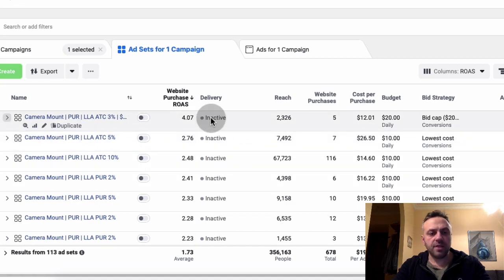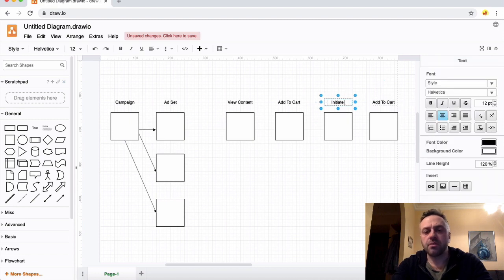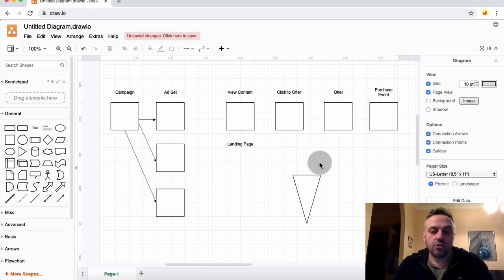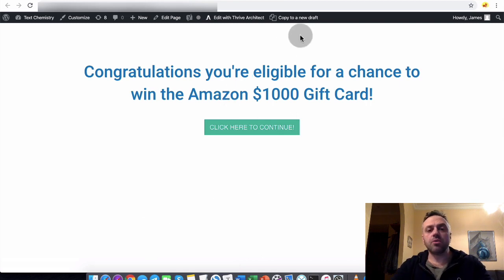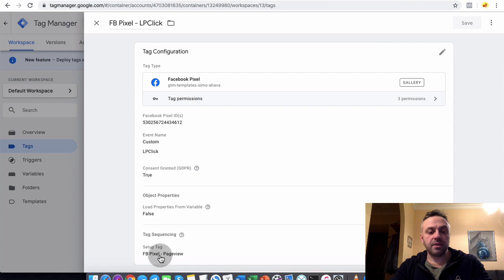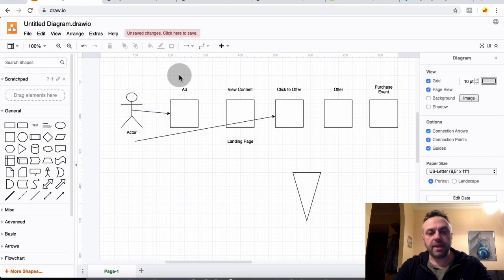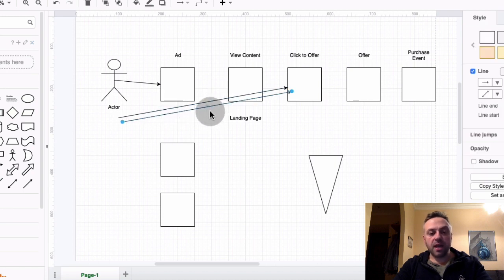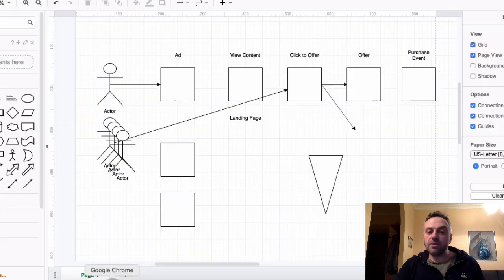MaxBounty Facebook Conversion Ads (2020) - Make $200/Day By Optimizing For Conversions!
Did you know that you can leverage the full power of Facebook's Advanced machine learning to get you more sales?!

In this video, I walk you through a step by step process of optimizing your MaxBounty CPA campaigns with Facebook Conversion Ads!

Don't listen to the other gurus who tell you to use the "Traffic" objective - use the "Conversion" objective for better sales.

This is key and will set you apart from others who're not taking advantage of this important feature.